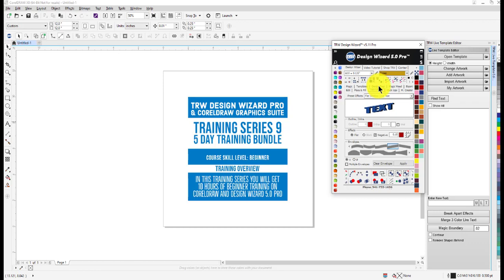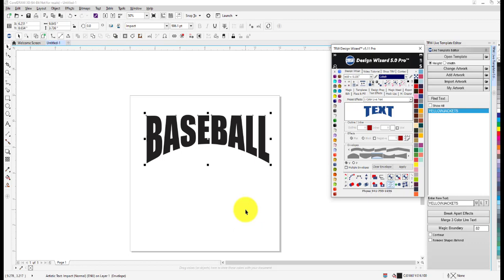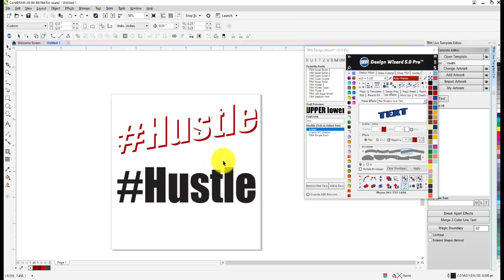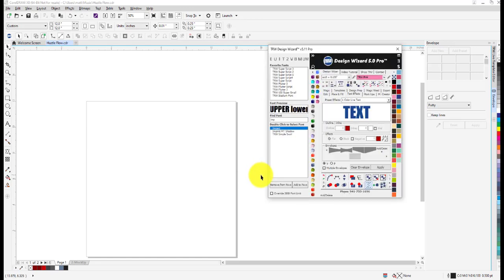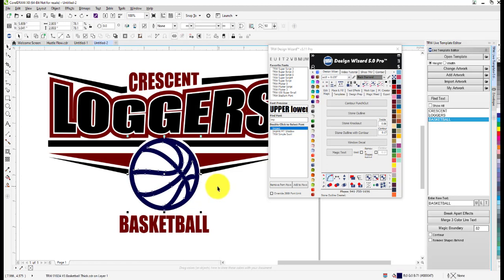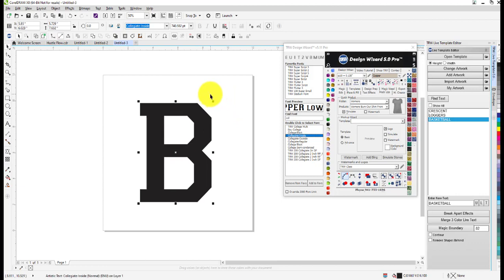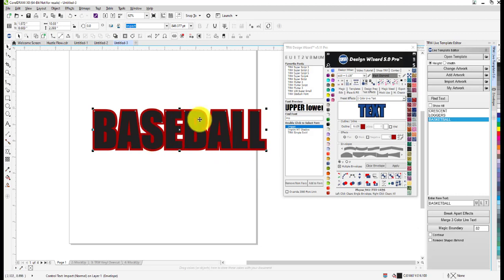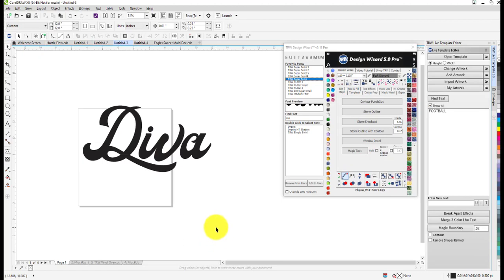Training Series 9 Day 4: Overview of TRW Design Wizard Part 2